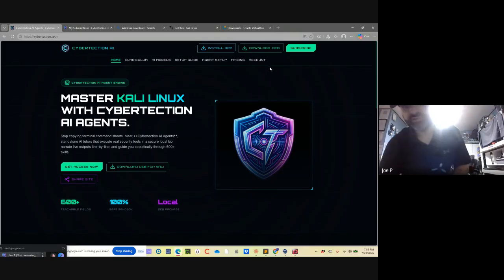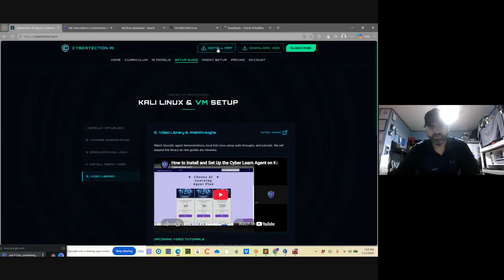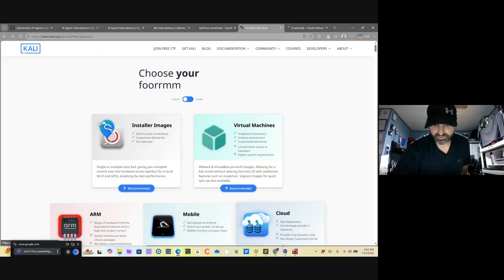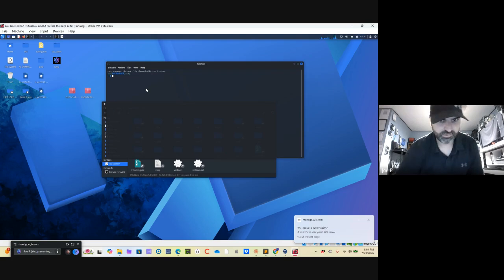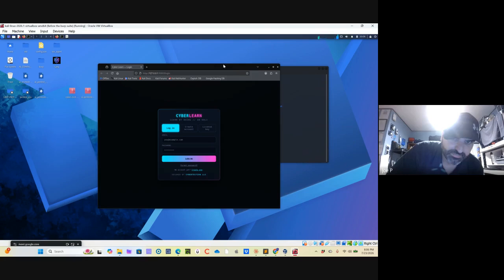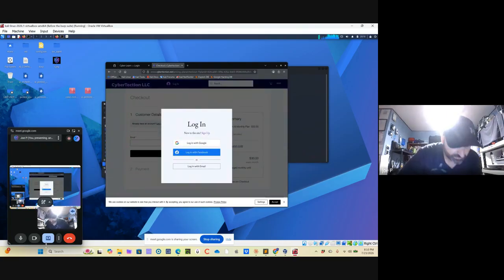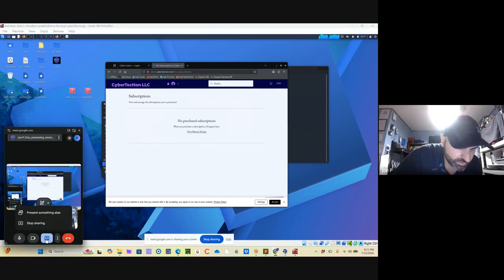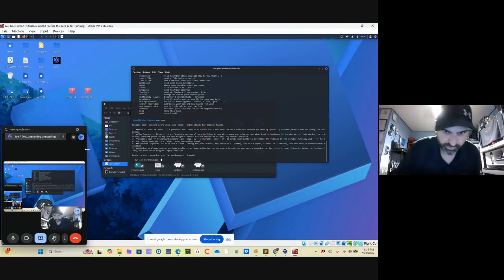How to Download the Cybertection Cybersecurity Learning Agent